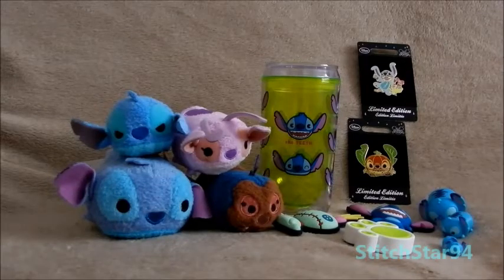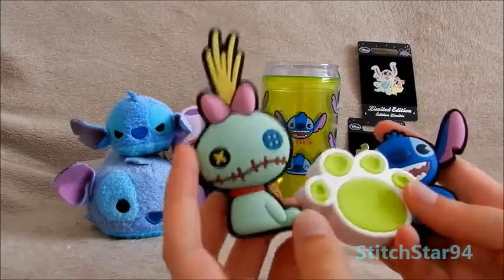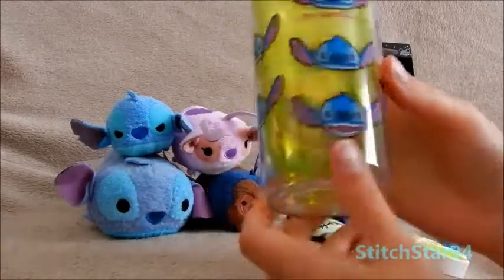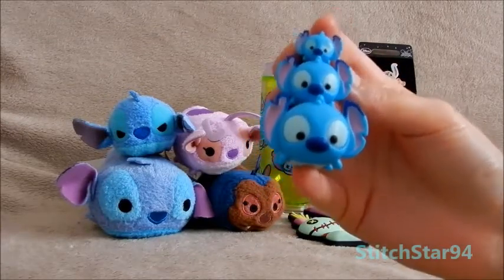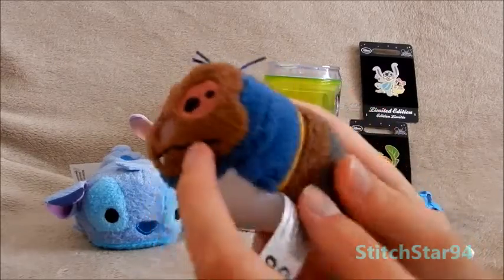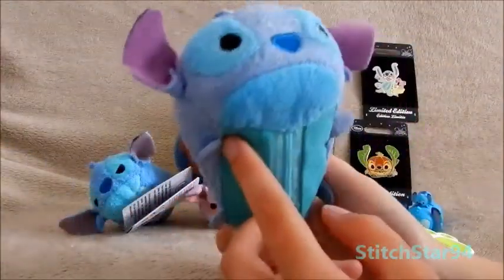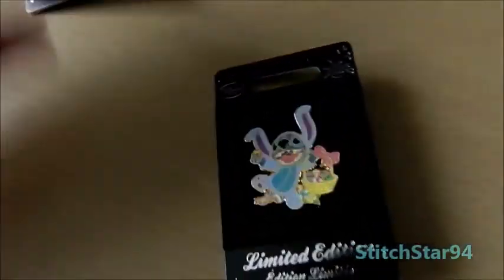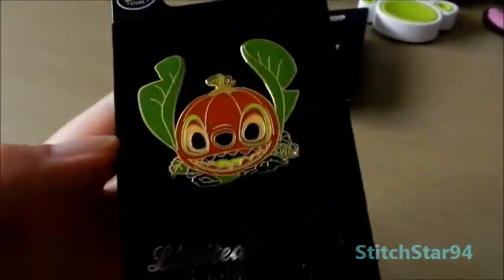A bunch of little Stitch things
Sorry for the lack of videos everyone, just been really busy.  My 2016 entire Stitch collection video will be coming out sometime this month so keep an eye out :D

Hope you all enjoy this video and thank very much for watching ;D